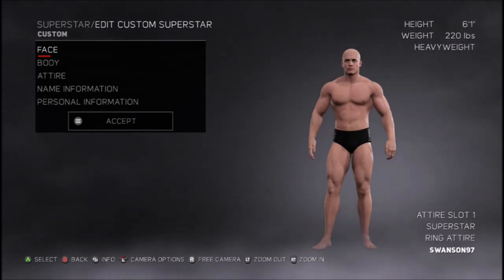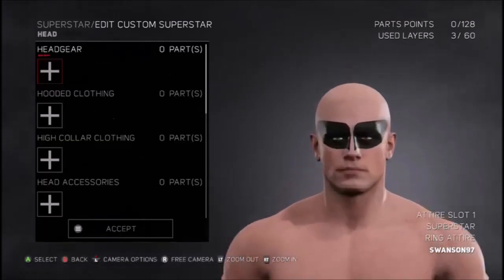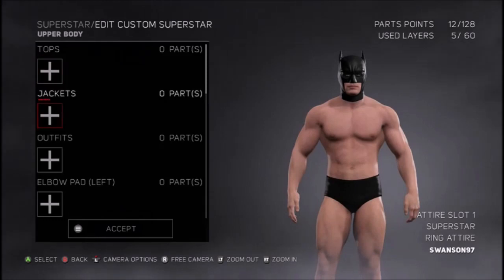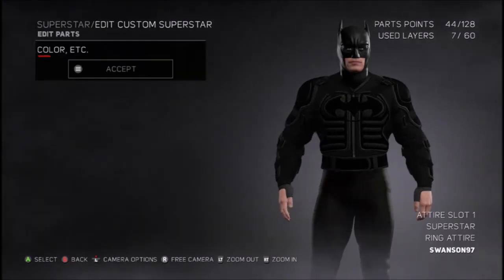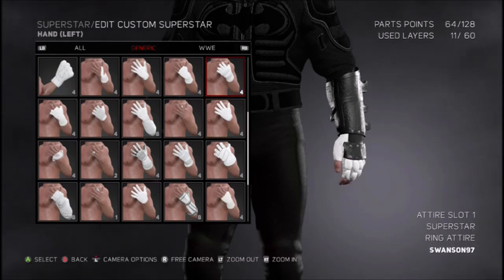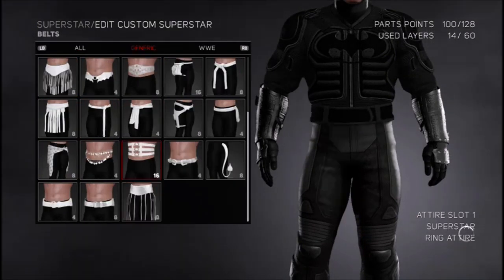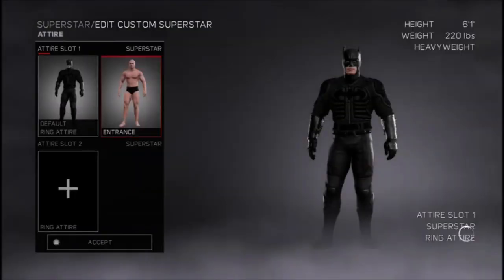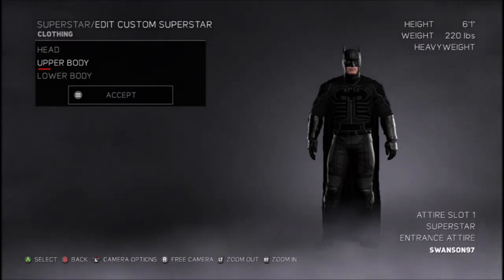How To Create BATMAN In WWE 2K17